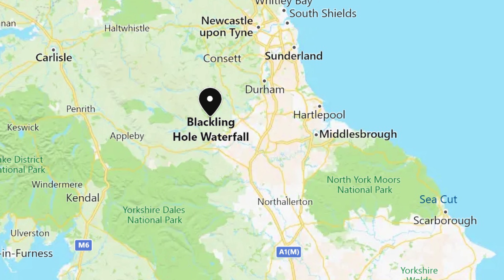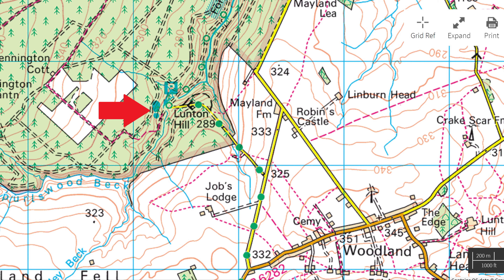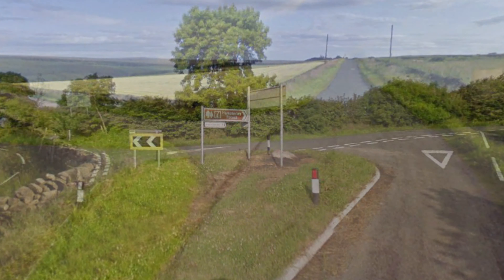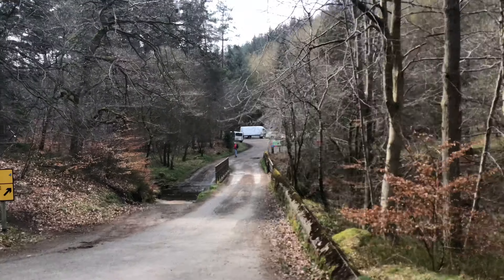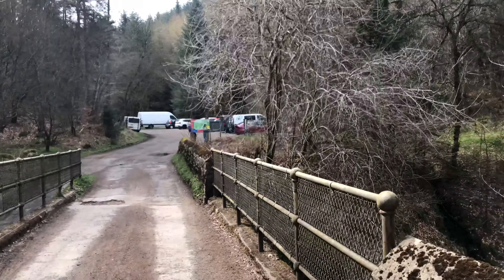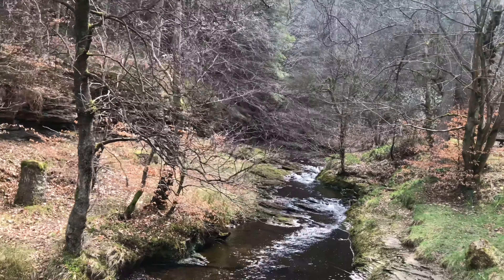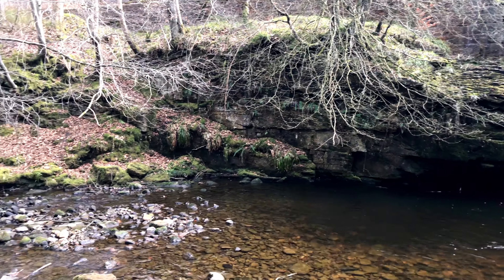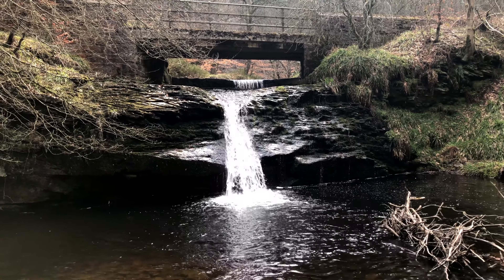Photographing Blackling Hole Waterfall.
In this video I cover visiting and photographing Blackling Hole Waterfall located in the Hamsterly Forest in County Durham.  I'll show you how to get there and possible subject matter to photograph.  Waterfall photography is very rewarding and this is a great site that is easily accessible.

Nikon D750
NIKON 24-85mm F/3.5-4.5G ED VR AF-S
K&F Concept 67mm Variable Fader ND2-ND32 ND Filter and CPL
Manfrotto Befree Advanced Tripod
Beschoi DSLR Camera Backpack